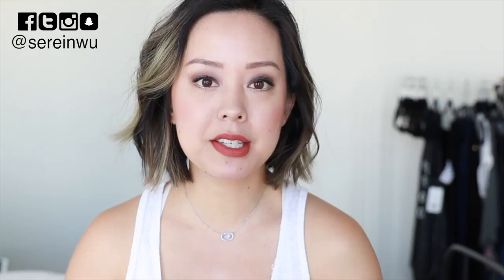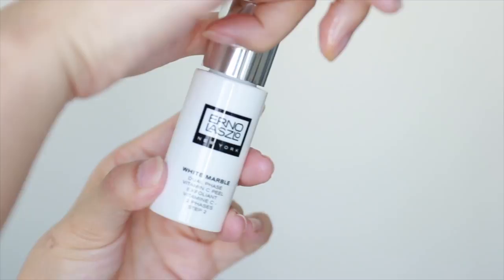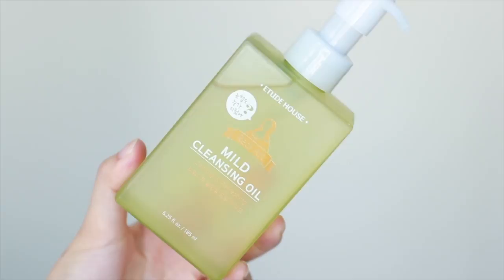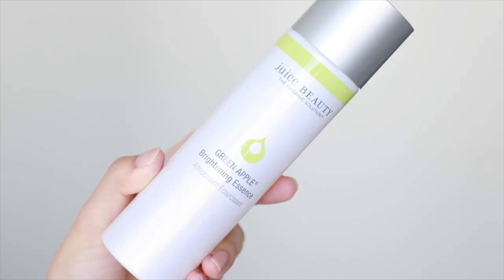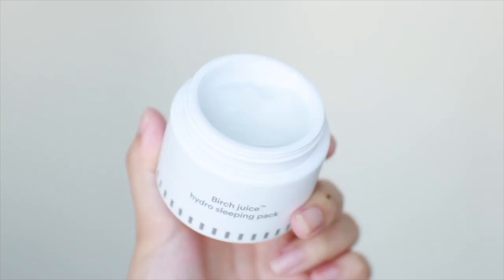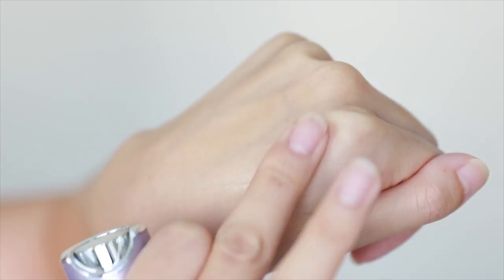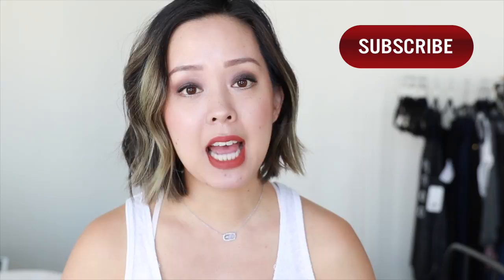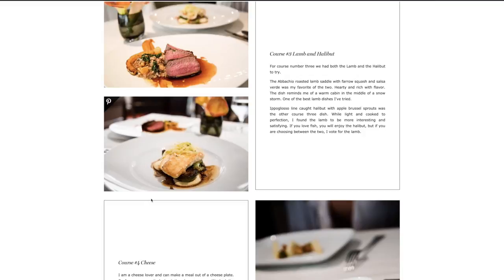SKINCARE ROUTINE SEPTEMBER 2017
Each month I share with you an updated skincare routine. Today's video is features my skincare routine for September 2017. Find out what skincare products I love and which products failed this month. I have sensitive combination oily and dry skin. Hope you enjoy today's skin care video!

Erno Laszlo White Marble Dual Phase Vitamin C Peel

Sulwhasoo Perfecting Cushion Intense  No. 23 medium beige